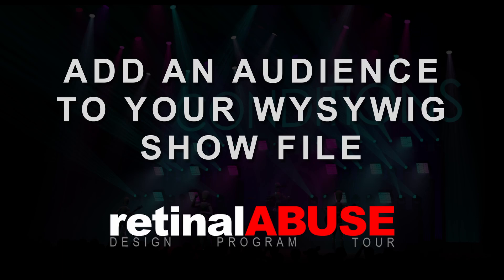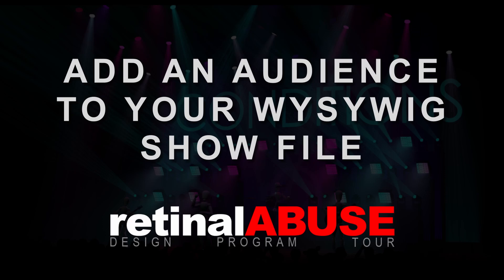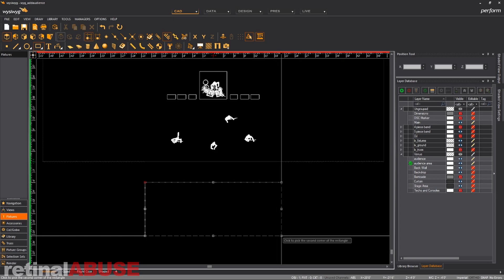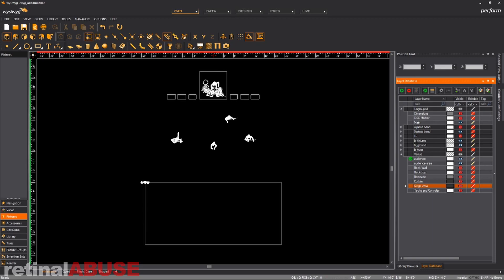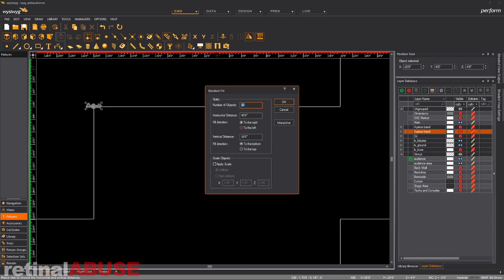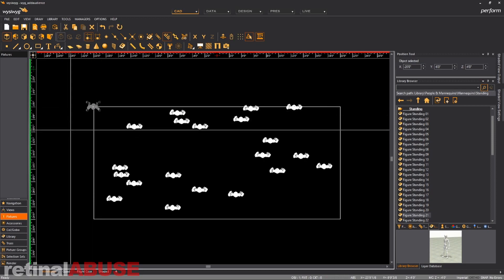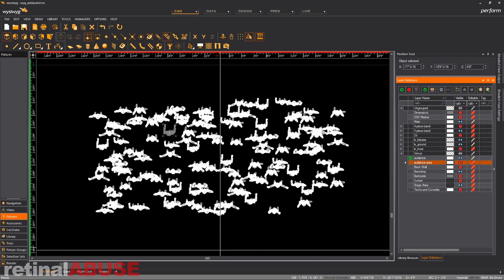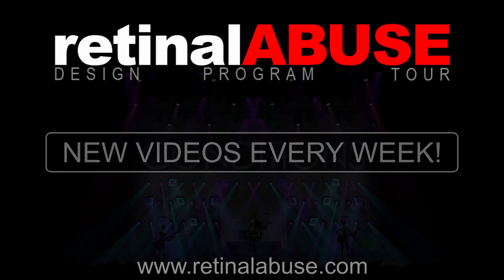ADD AN AUDIENCE TO YOUR WYSIWYG DESIGN - retinalABUSE - LIGHTING DESIGN TUTORIAL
A quick and easy way to add an audience to your WYSIWYG show file and make HUGE designs!

Check in every week for new videos all about lighting design, lighting programming, the technology, art, and fun of making concert lighting!

If you need your next show designed, programmed, built, or taken on the road, OR if you want help making your show files work better and improve the quality and SPEED of your programming, go check out